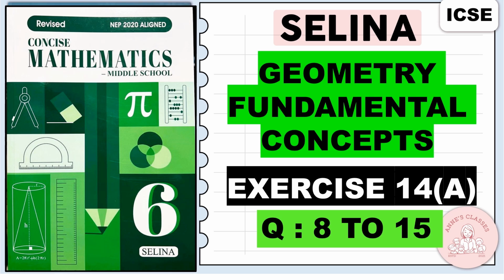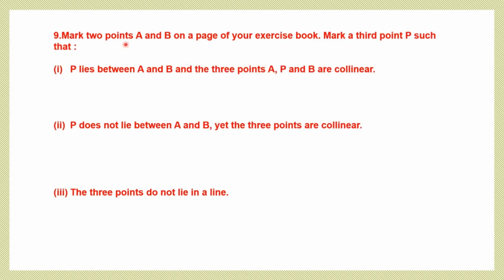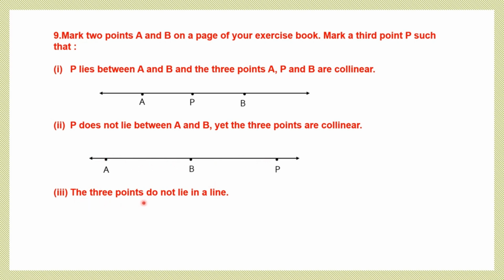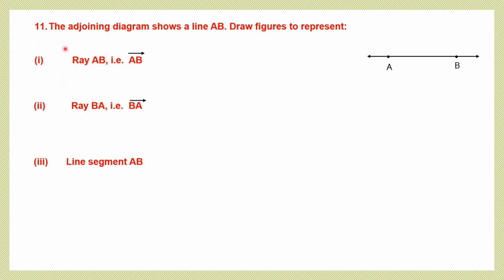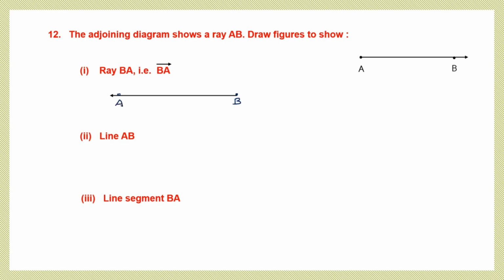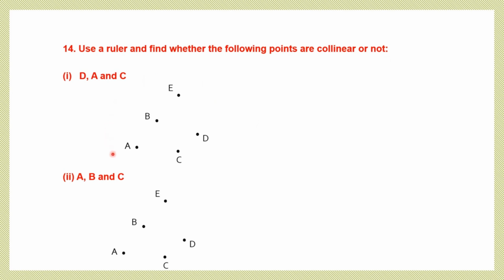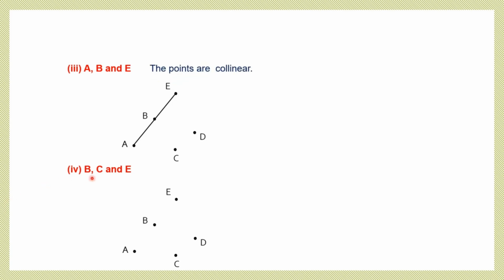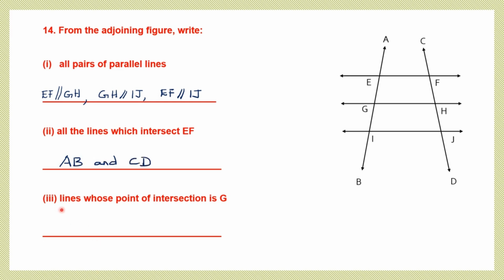FUNDAMENTAL CONCEPTS - GEOMETRY , EXERCISE 14(A) QUESTIONS 8 TO 15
Hi students. We are doing FUNDAMENTAL CONCEPTS - GEOMETRY , EXERCISE 14(A) QUESTIONS 8 TO 15
POINT
LINE
RAY
LINE SEGMENT
PARALLEL LINES
 INTERSECTING LINES